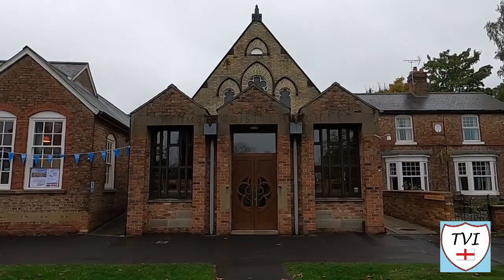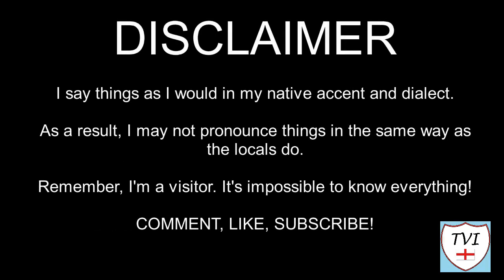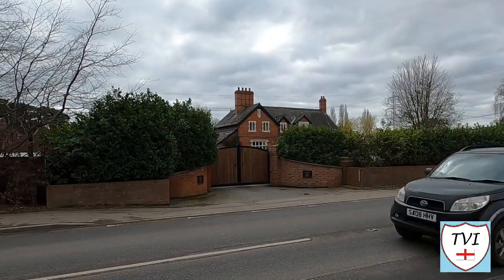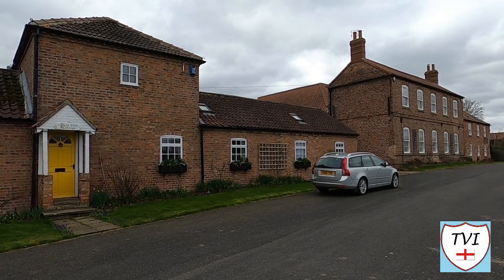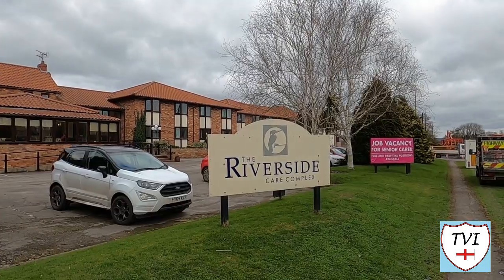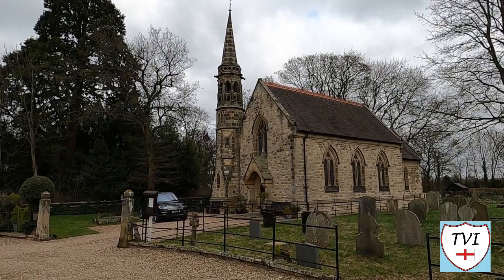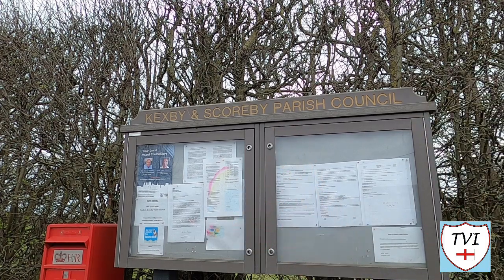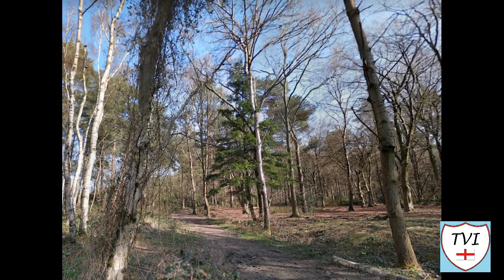KEXBY: York Parish #12 of 31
YORK PARISH #12: KEXBY

Welcome to Kexby, which stands on the Eastern edge of the city of York on the A1079 – a former turpike road between York and Hull. Kexby is also located on the River Derwent, and was an important crossing point on the river.

It has, since the early 1400s, had a bridge that spanned the water here, although records do show that there was also a ferry which operated over the river. The current bridge over the river dates from the 1960s, but there is still an old bridge here. Its not the original but it can still trace its origins back to 1650. It features a coat of arms, that of the Ughtred family, who were once lords of the Manor. Kexby has seen a lot of changes over the centuries.

Perhaps the biggest one would be that it used to be wholly within the East Riding of Yorkshire. A very small part of it still is, but via the District of Selby, it ended up mostly within York in 1996. It once had a chapel dedicated to St Mary which was replaced with St Paul’s church

Kexby also once had a school and two halls – one new and one old – which have both been demolished. Its amenities are limited, but there’s a massive care home complex if nothing else.

And Kexby parish is much bigger than the village. It extends out to the hamlet of Scoreby, which also used to be in the East Riding. It’s a small strung out village located with a vast expanse of farmland

Let’s see what its like!